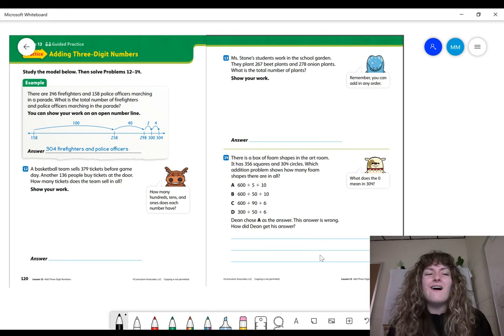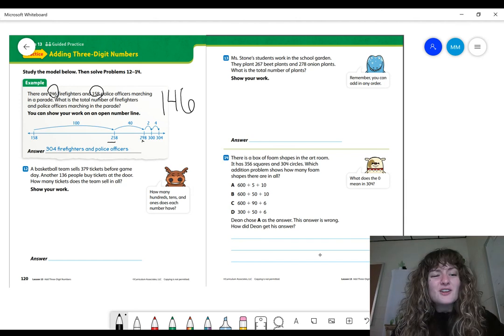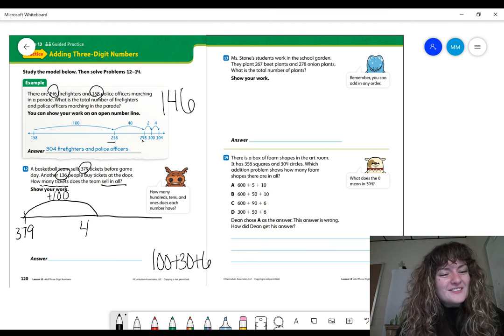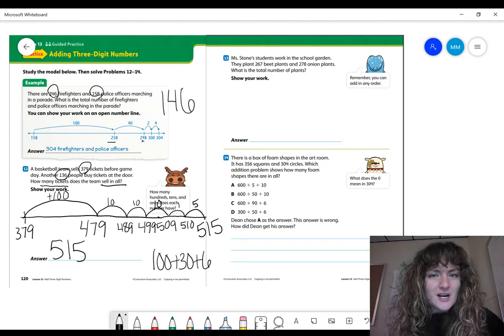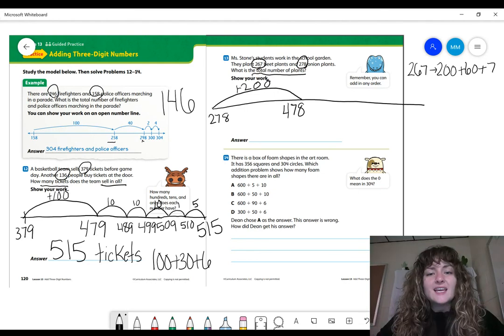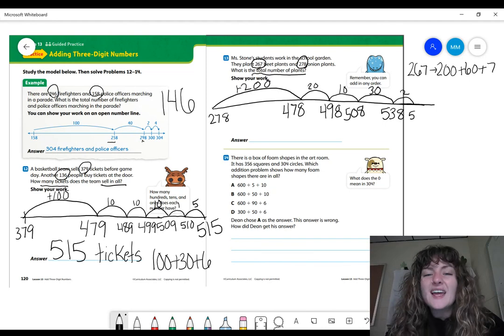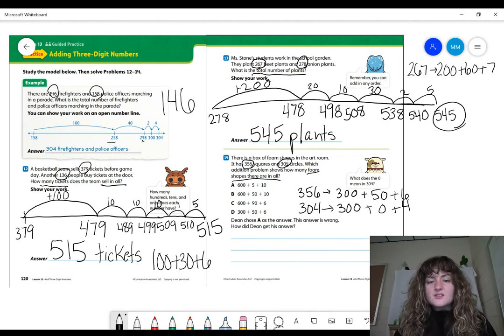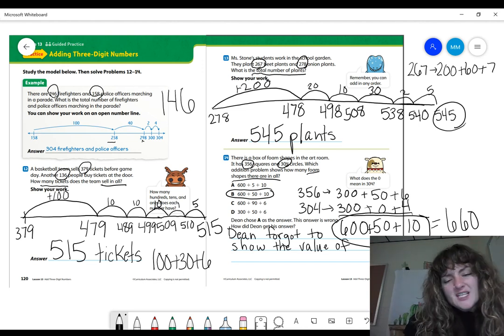iReady Unit 2 Lesson 13 Video 4